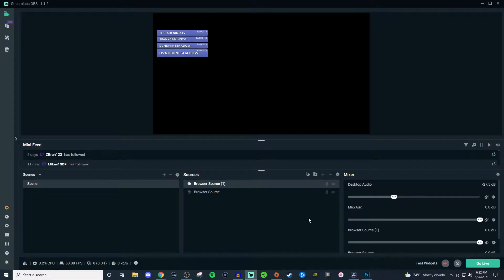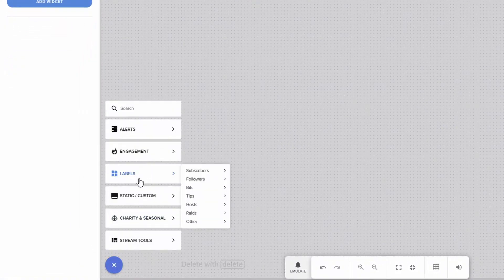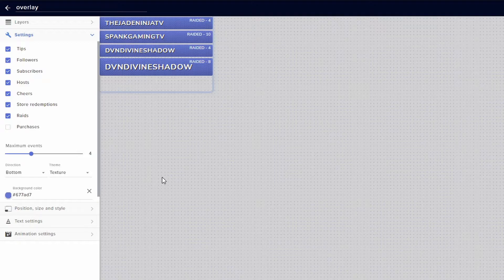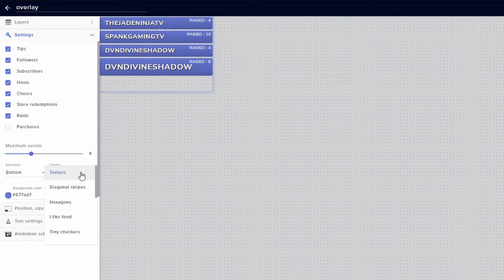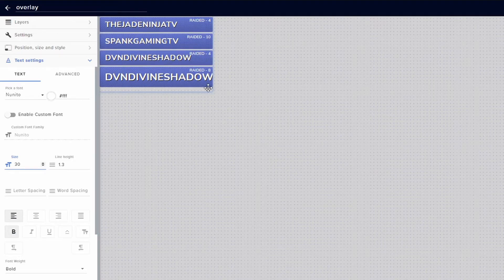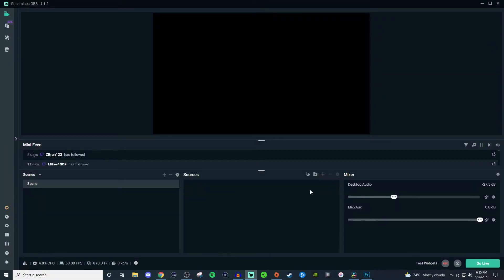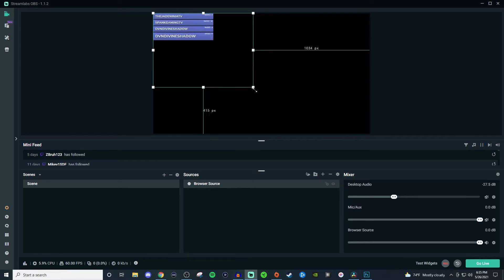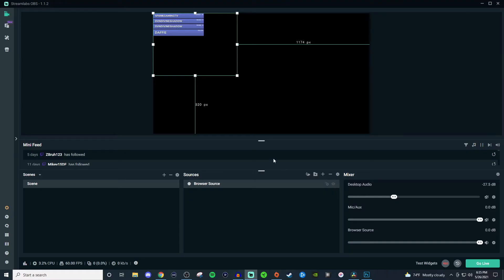How to add an Event List In Streamlabs OBS | Streamelements tutorial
In this video I show how to setup an event list in streamlabs obs using stream elements event list widget.